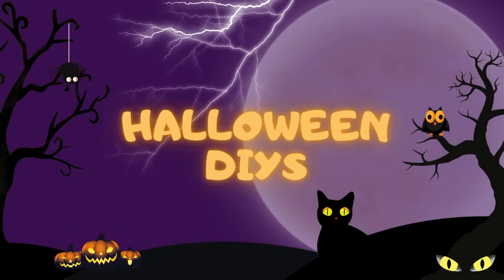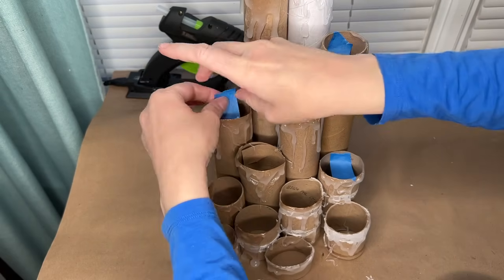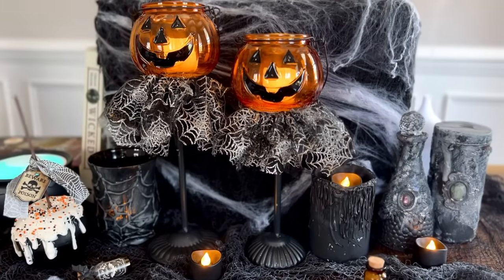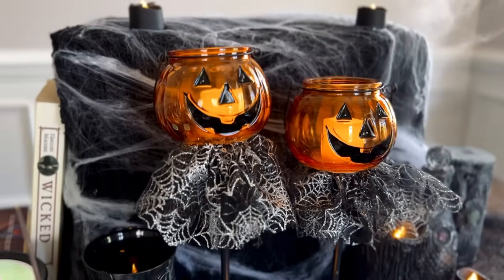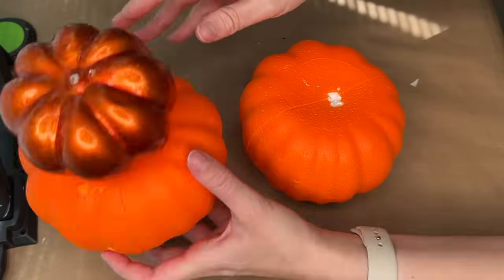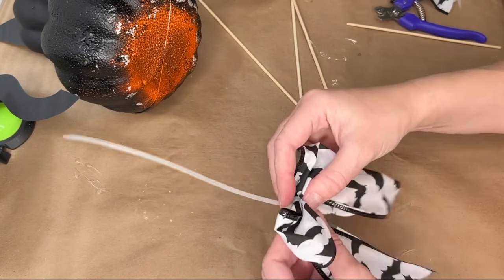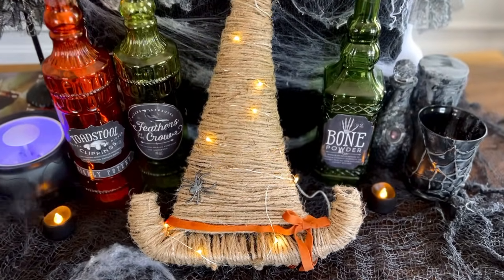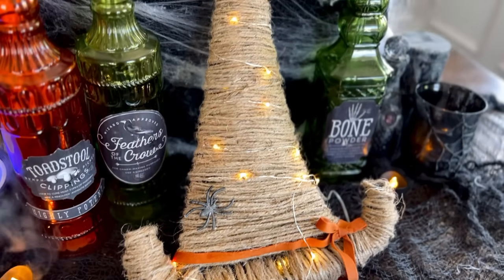*BRAND NEW* DIY Dollar Tree HALLOWEEN Decor Ideas l Halloween Home Decor 2024 l Easy + Affordable 🎃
DIY Dollar Tree Fall and Halloween Decor Ideas ! These are great to try for Halloween home decor 2024.  I hope you enjoy these easy and cheap DIY fall decorations for 2024 that can be customized to fit most styles including a farmhouse, modern, boho, rustic, mid-century, and traditional styles. DIY Pumpkin Decor, DIY Apple Decor, DIY Fall Decor, Bow Tutorial
In this video, I show budget-friendly ways to DIY using $1 supplies.

Pumpkin Cats:
This Southern Girl Can